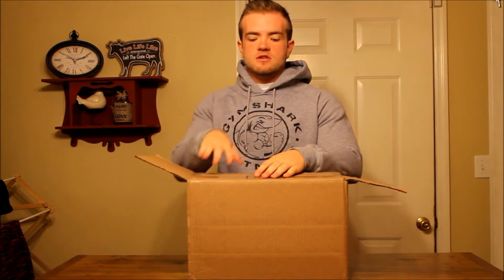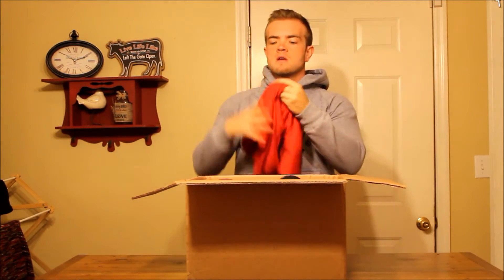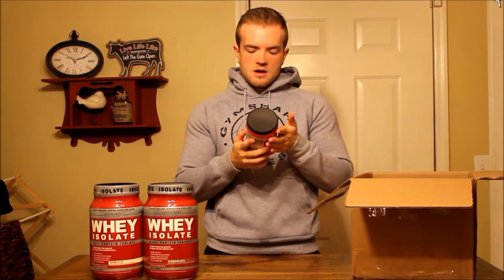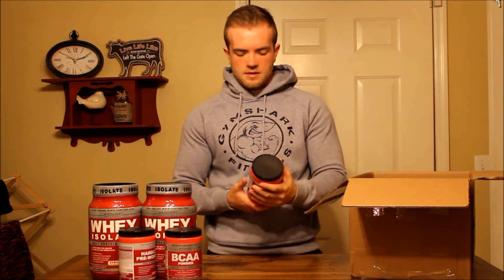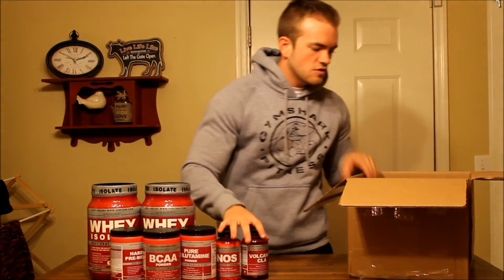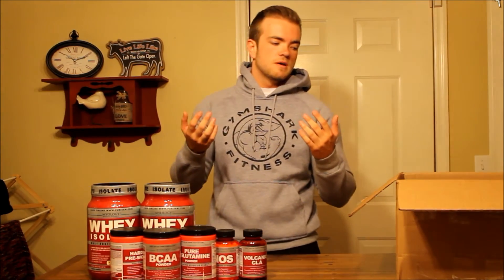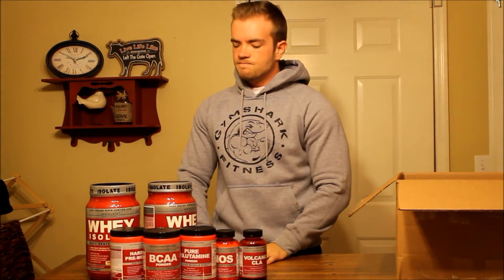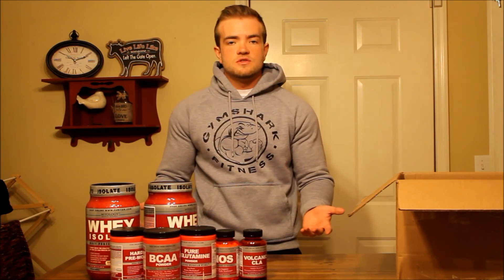Puritans Pride Supplement Unboxing